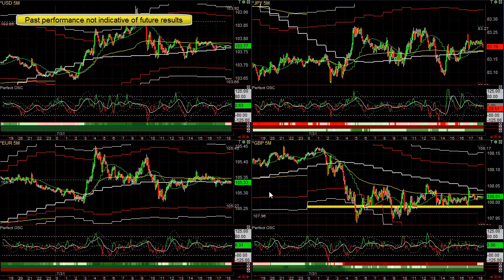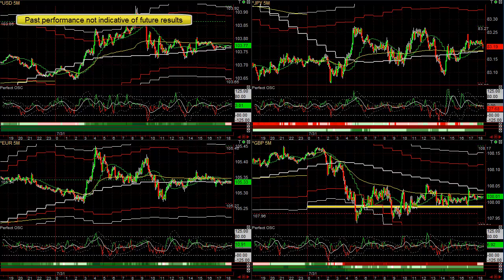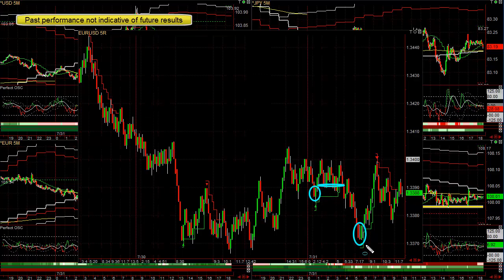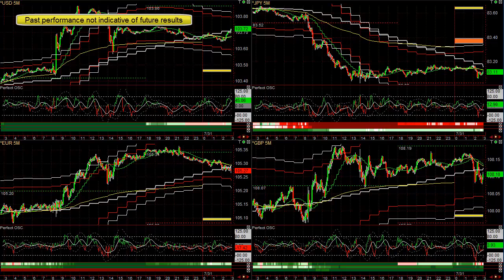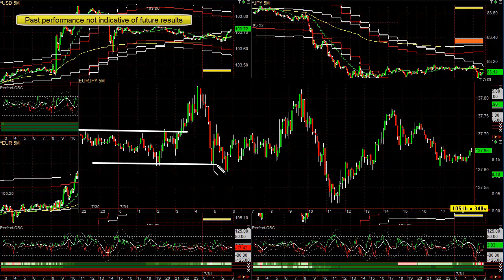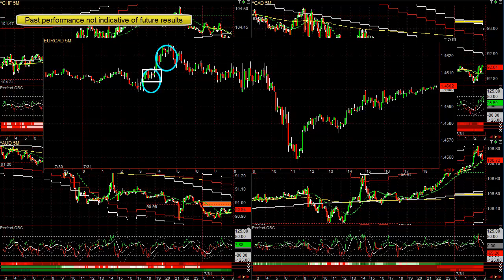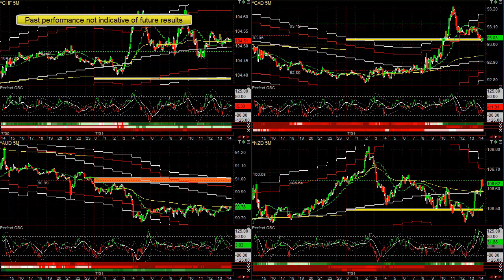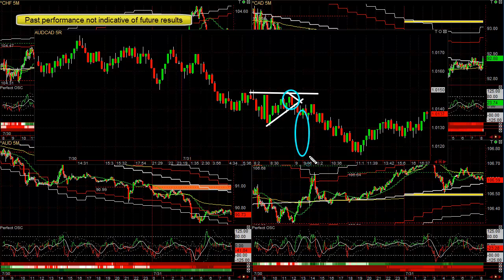Forex Blog - 3 Step Easy Forex Trading System July 31, 2014